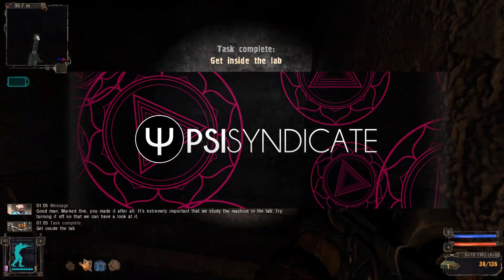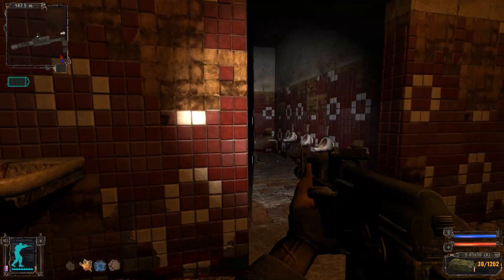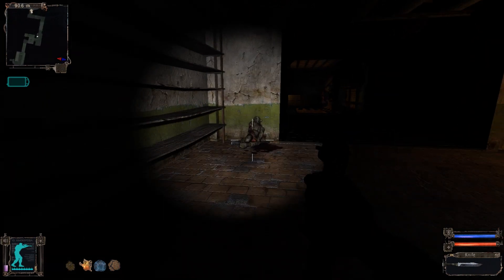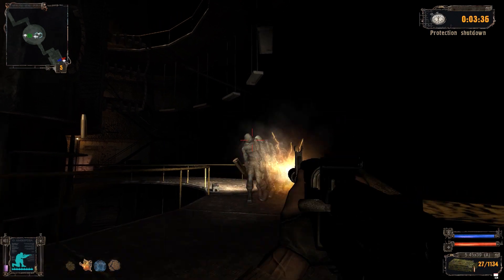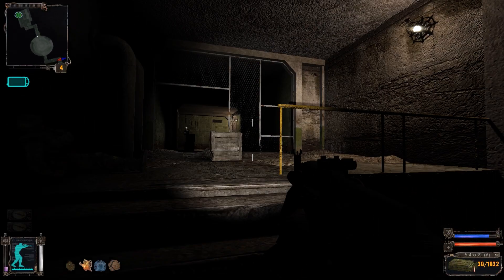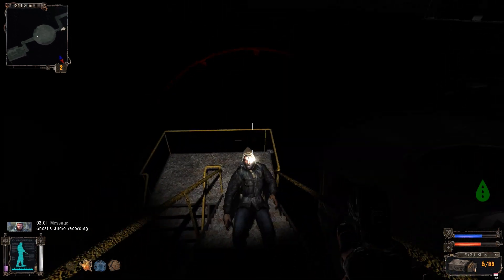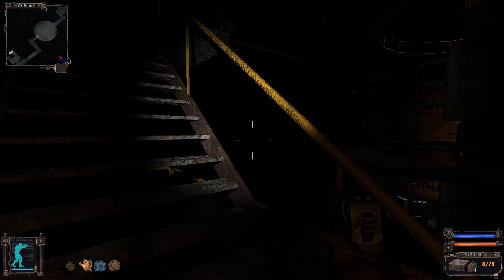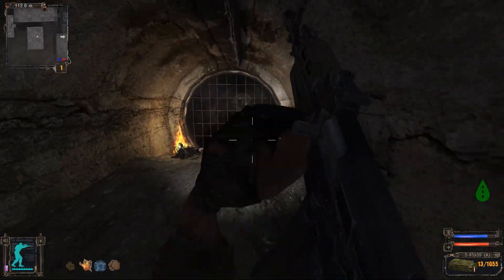STALKER: Shadow of Chernobyl — Spooky X-16 Lab Raid!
DESCRIPTION
Since it was one of my fondest memories from years ago, I thought I'd show you what a 2007 game, STALKER: Shadow of Chernobyl can do in terms of an awesome environment, horror, survival and RPG. If we can get something like this into our PvP games, in 2016, I think that's possible, then I'd be in love!